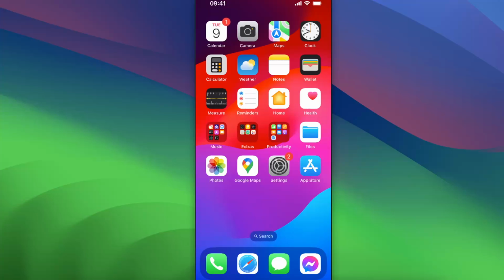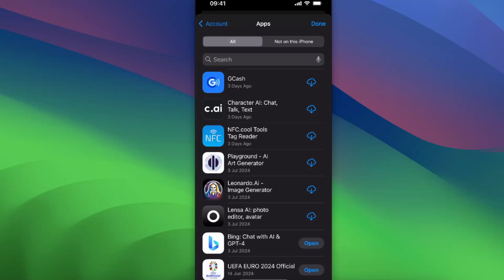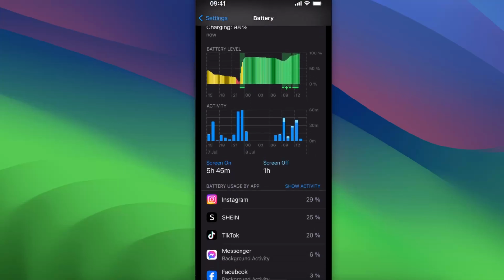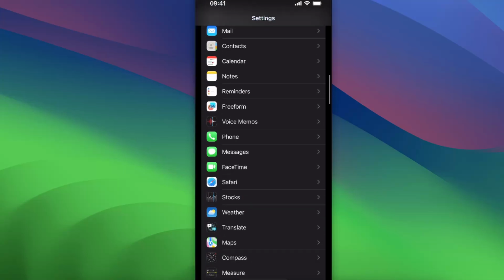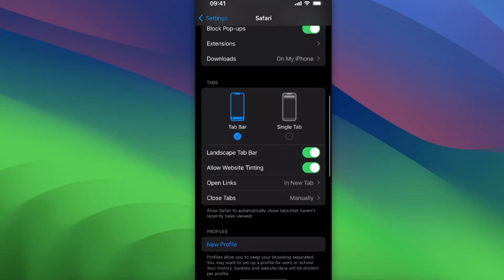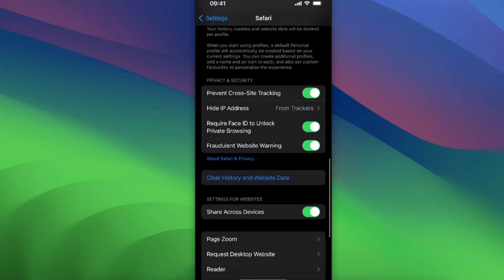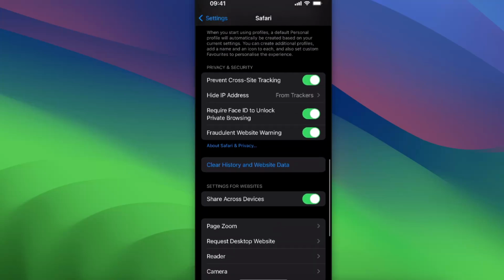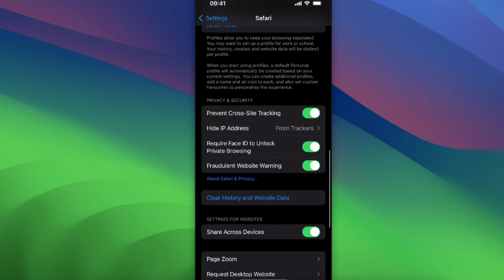How To Delete Viruses On Your iPhone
In this video I show you How To Delete Viruses On Your iPhone!